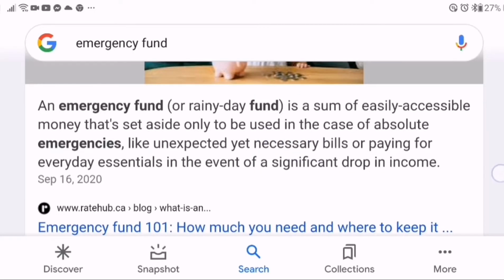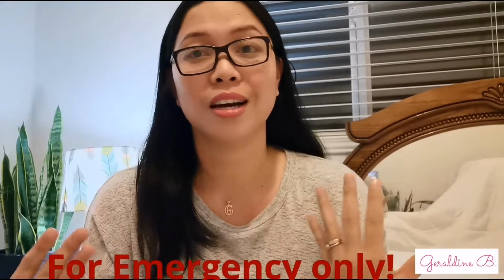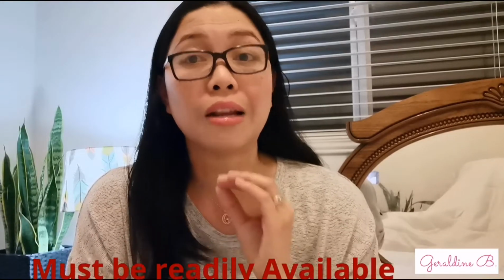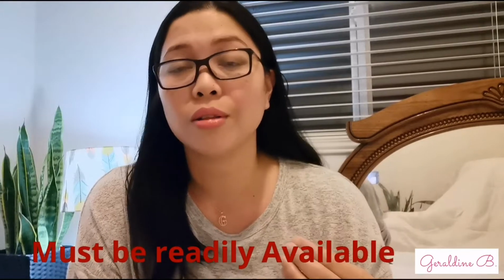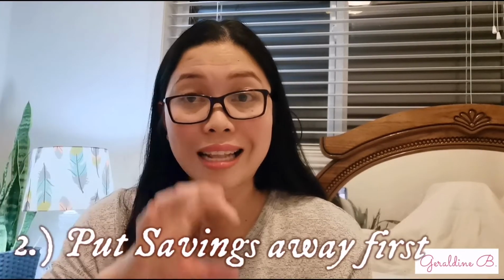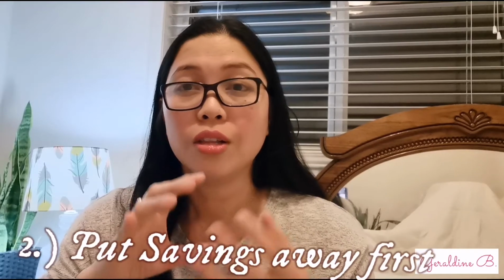How we saved for our Emergency Fund during the time of the Pandemic!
Sharing with you our personal story of saving our Emergency Fund within 5 months!